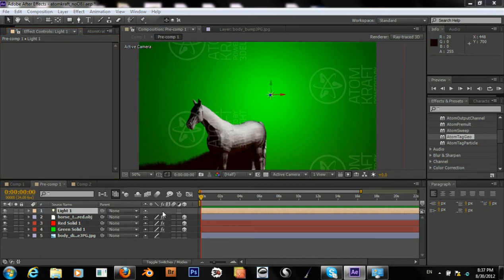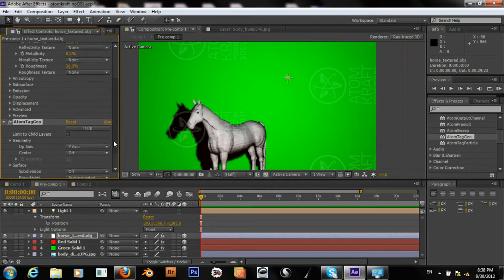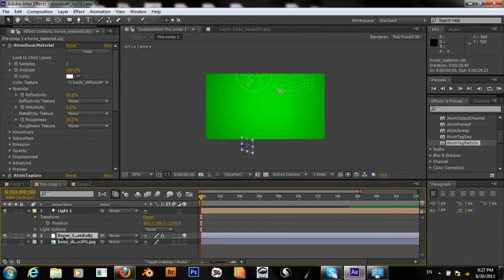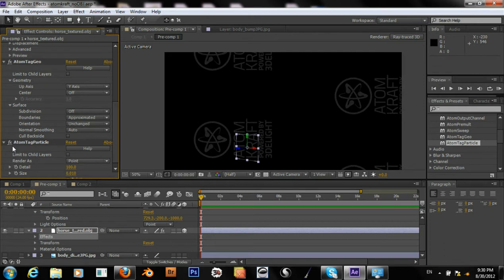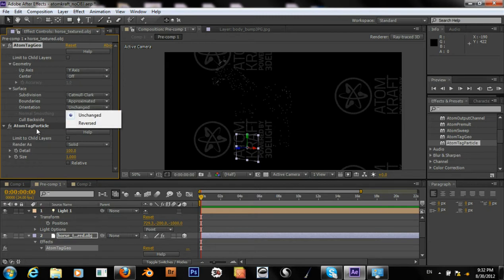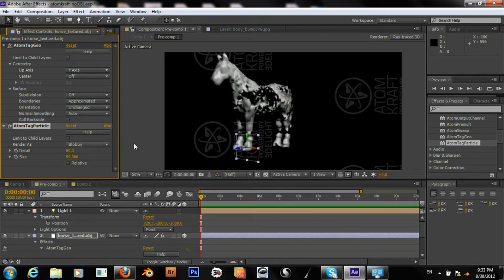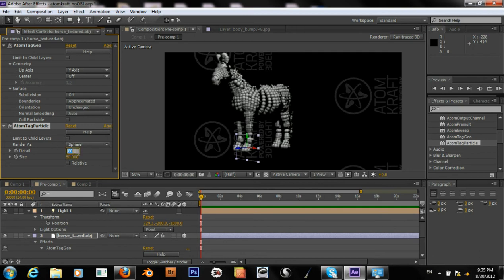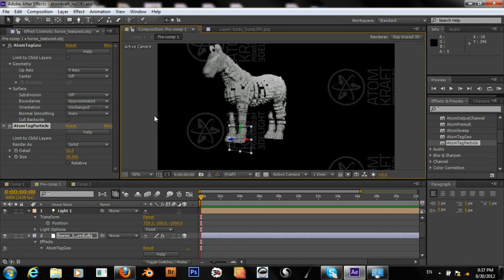AtomKraft for After Effects CS6 Tutorial Part 7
This tutorial gives an overview of the AtomKraft plugin for After Effects.